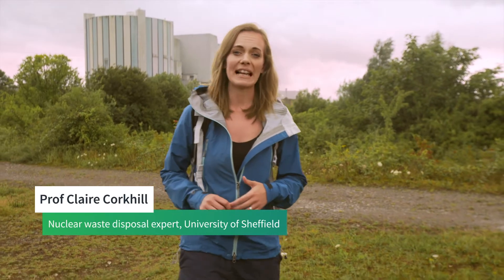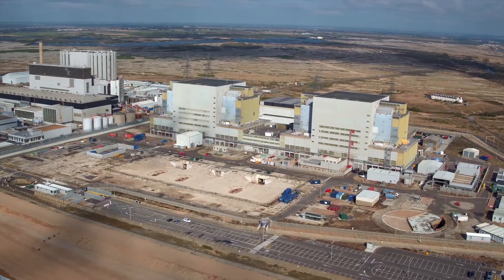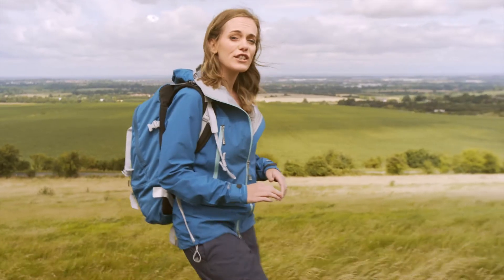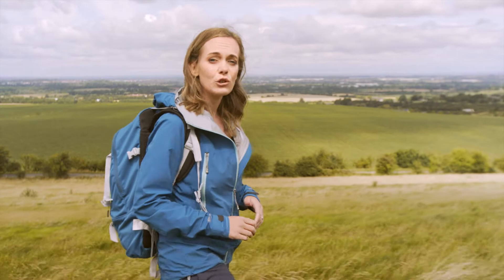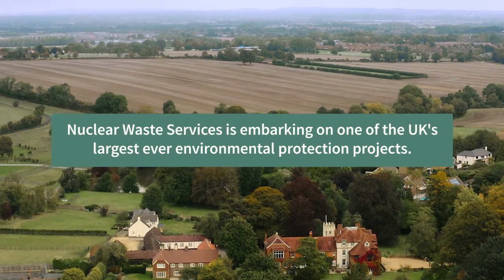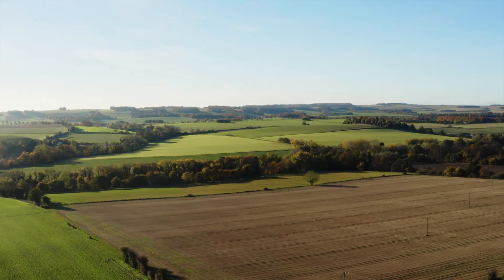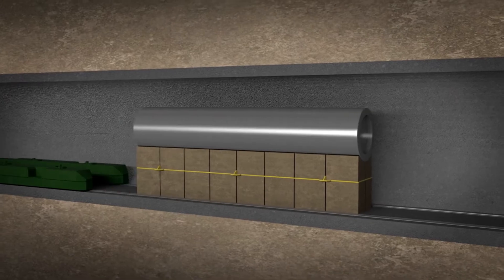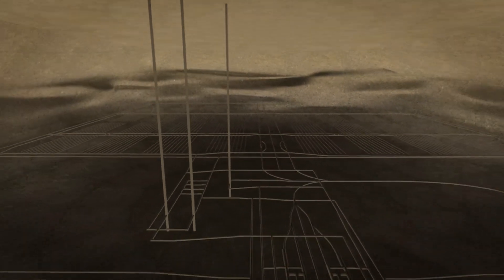Geological Disposal Facility: a long term solution to disposing of higher activity radioactive waste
A short film that describes our mission to find a suitable site in a willing community for a Geological Disposal Facility (GDF).

Prof Claire Corkhill, an independent Nuclear Waste Expert from Sheffield University, introduces the science behind geological disposal.